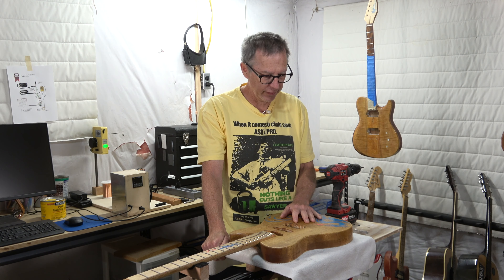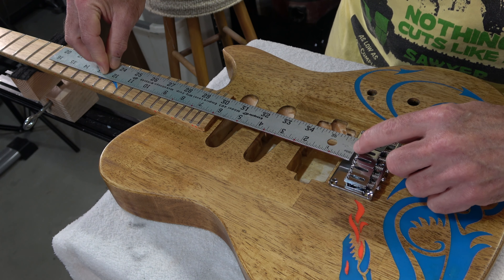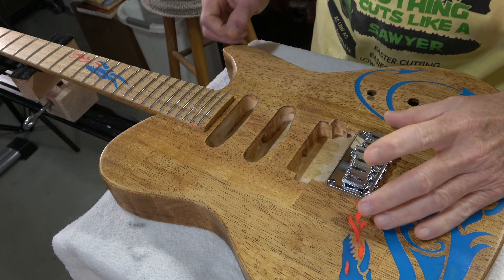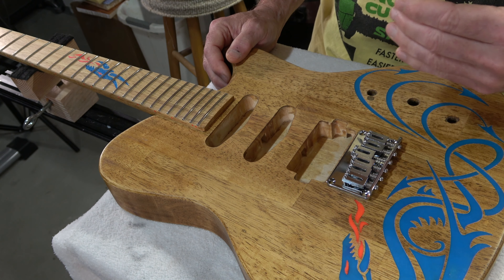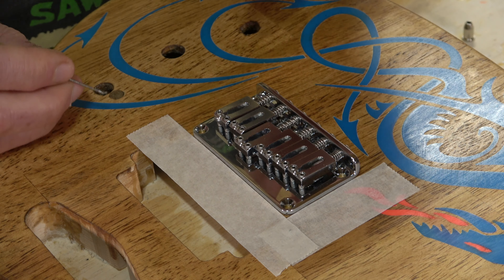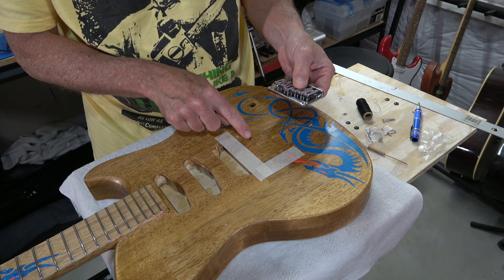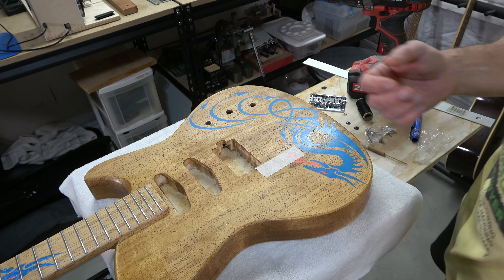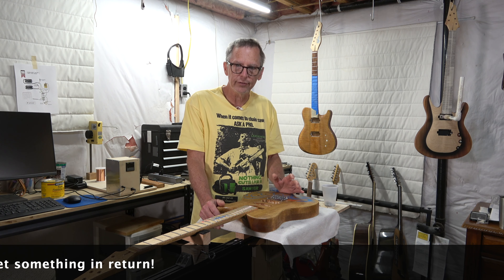How To Install A Hardtail Bridge On An Electric Guitar. The Oak Guitar Build Part 10.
In this episode, I'll be installing a Gotoh hardtail guitar bridge on the Oak kitchen tabletop guitar build.

If you would like to support the Highline Guitars YouTube channel and get something in return,